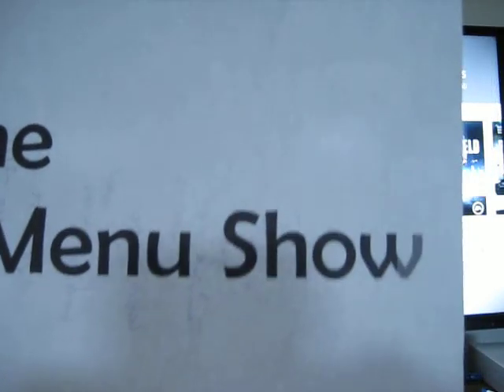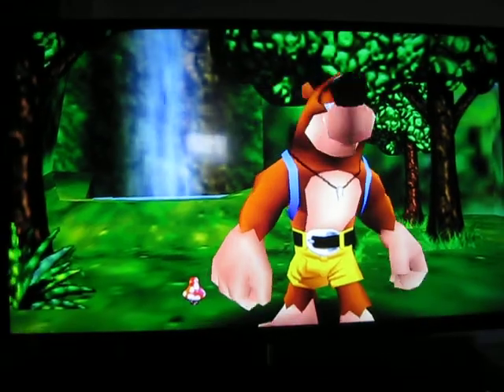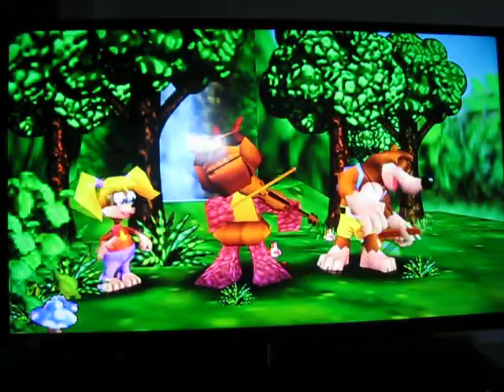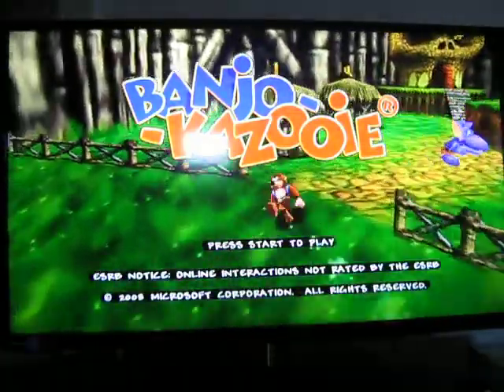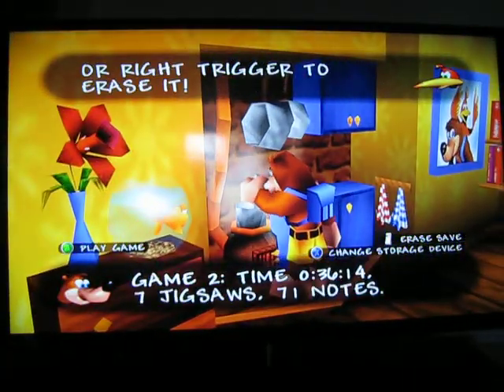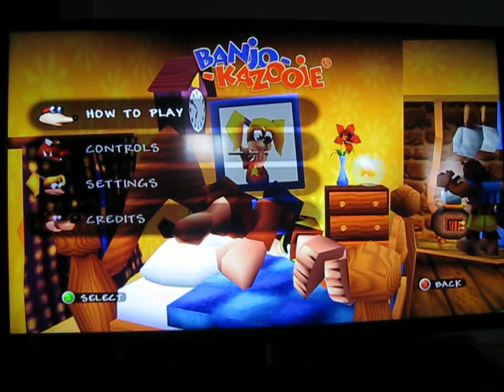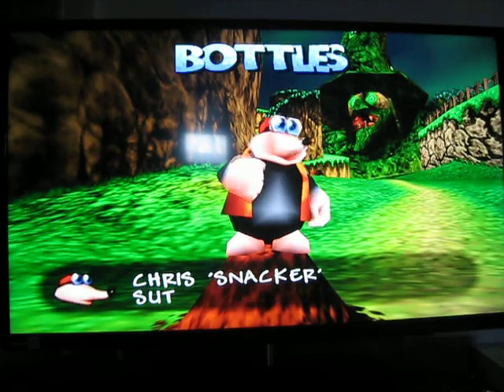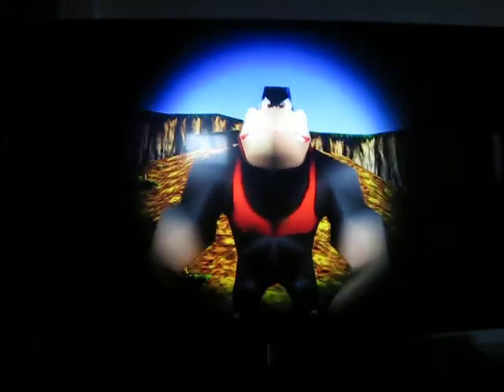The Menu Show Reviews Banjo-Kazooie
At look att the menu system from the Rare classic, Banjo-Kazooie, on the Xbox 360.